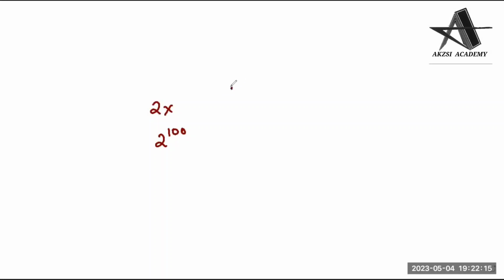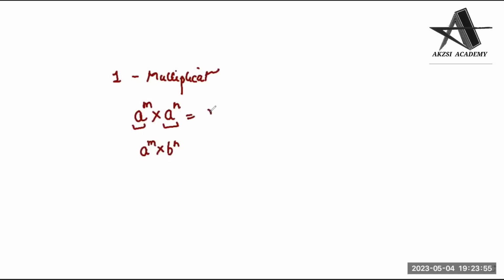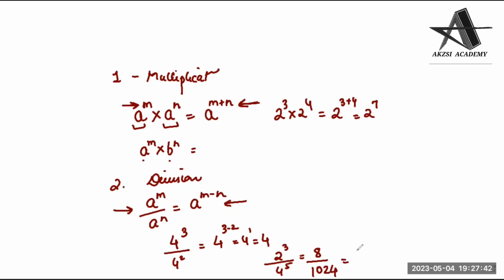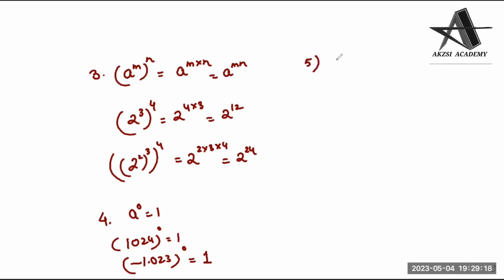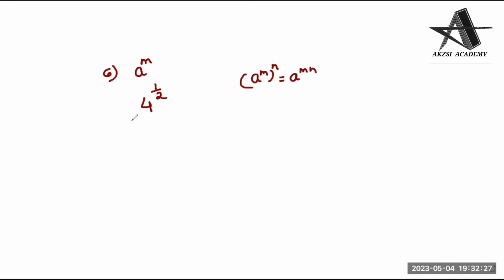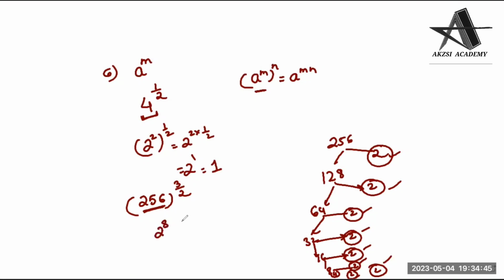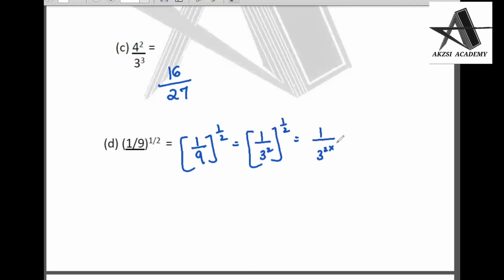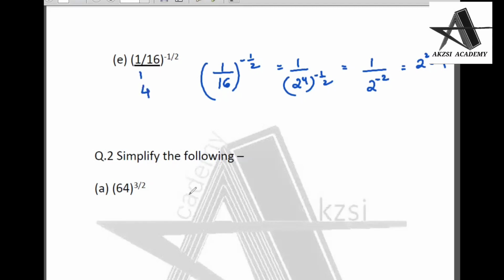Gcse edexcel Indices part 1